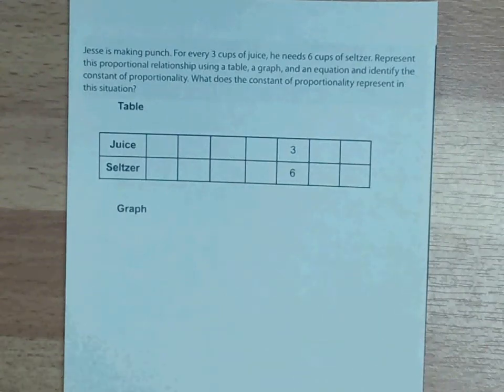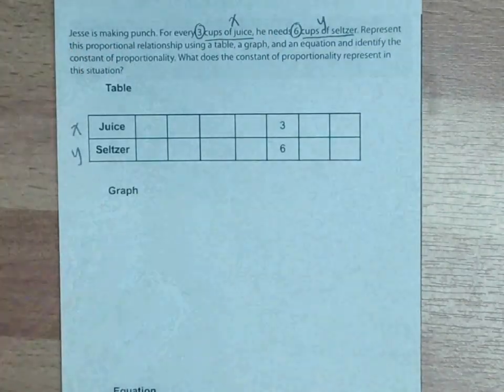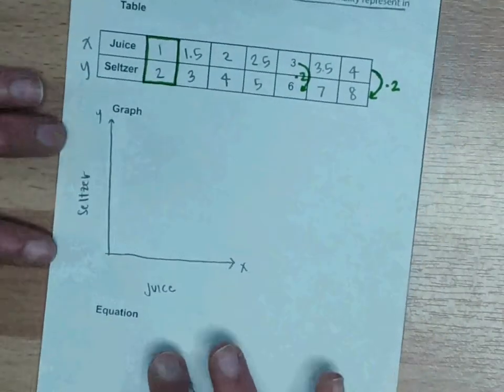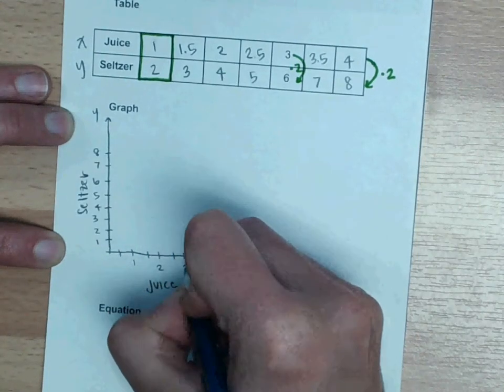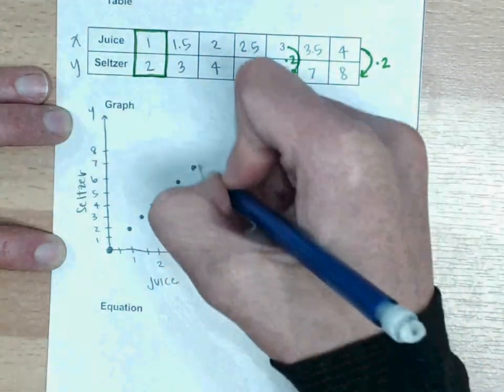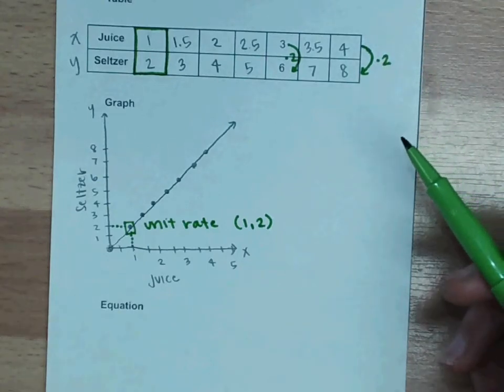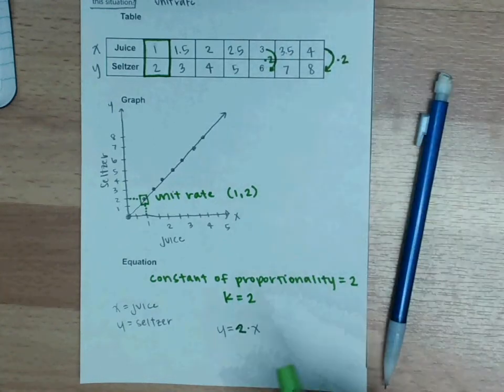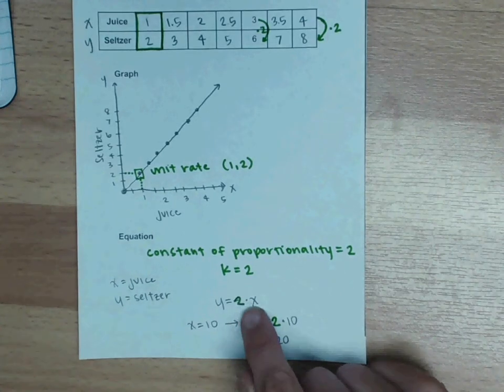Lesson 11 Day 2 (Duncan Math 2)